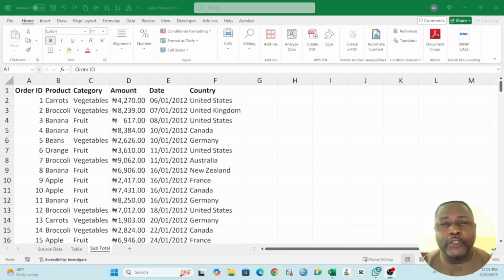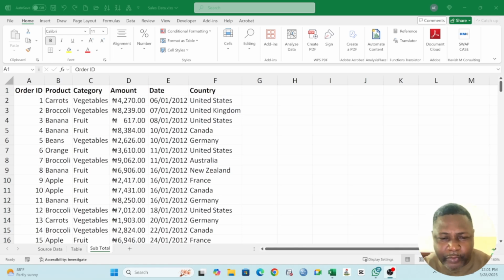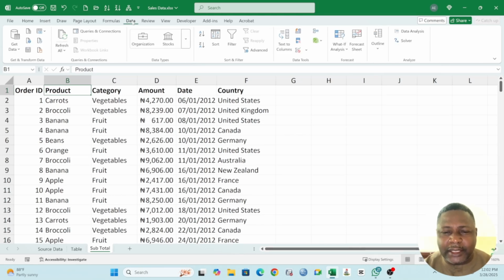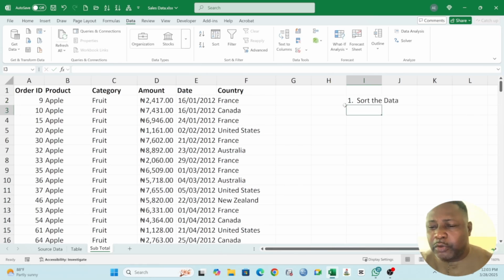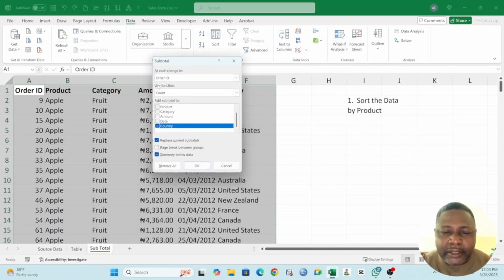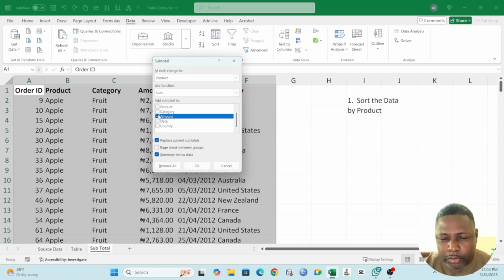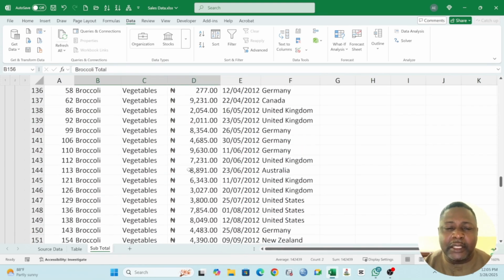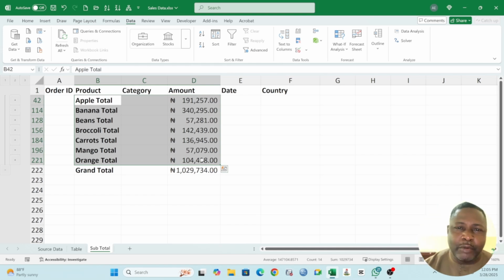Analyzing Data with SubTotal Tool in Excel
Analyzing Data with the Subtotal Tool in Excel

Learn how to efficiently analyze large sets of data in Excel using the Subtotal Tool. This powerful feature allows you to summarize and group data based on a specific column, apply functions like SUM, AVERAGE, COUNT, and more — all with just a few clicks!

📌 In This Tutorial, You Will Learn:

✔ How to use the Subtotal Tool
✔ Grouping your data for better analysis
✔ Applying multiple subtotals in one worksheet